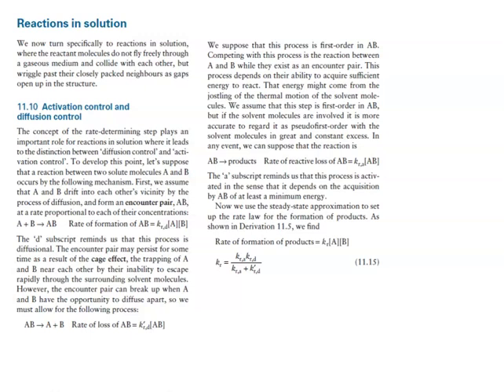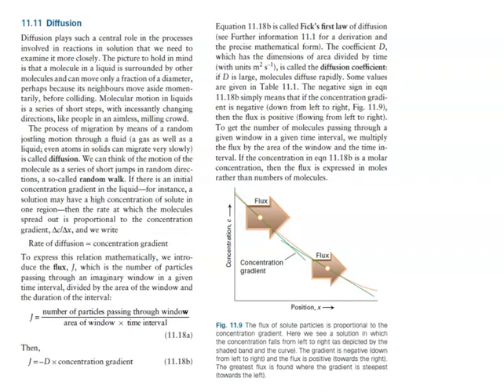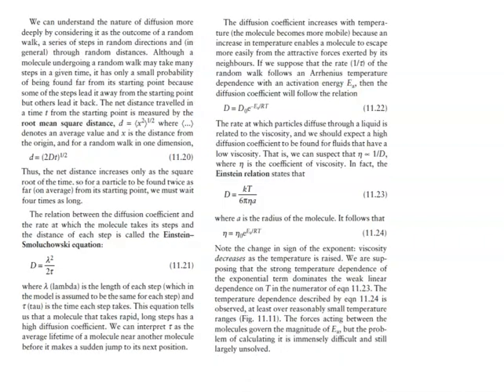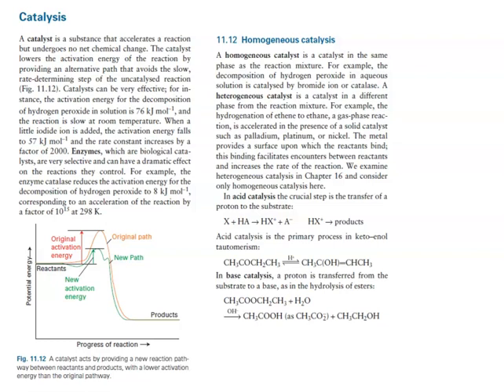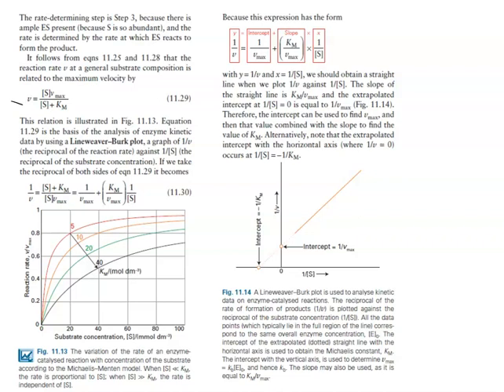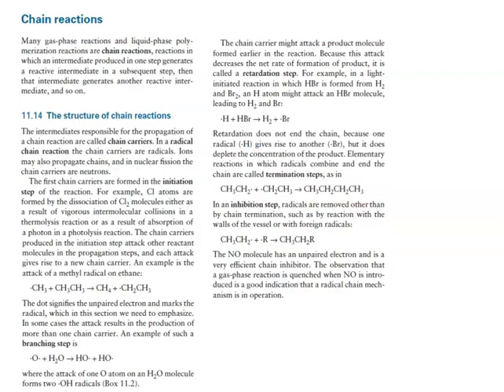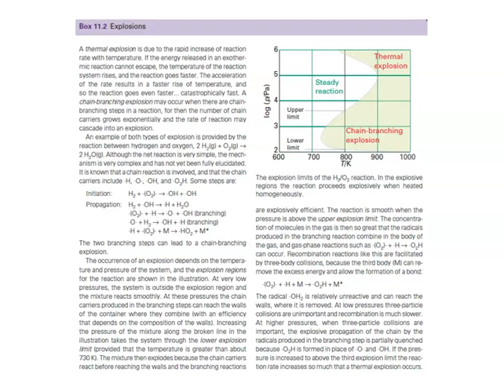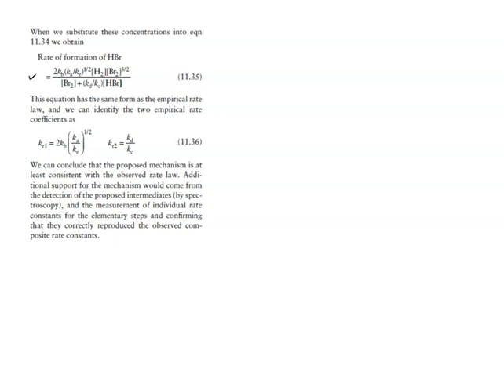Physical Chemistry - chemical kinetics: accounting for rate laws (part 2)